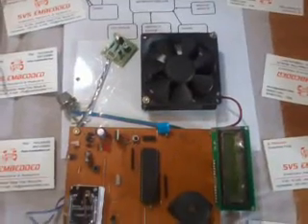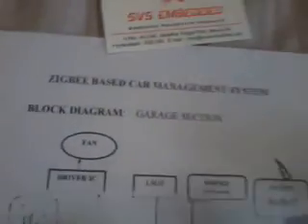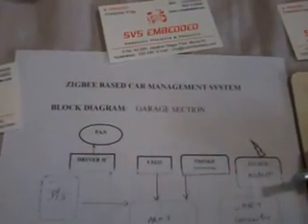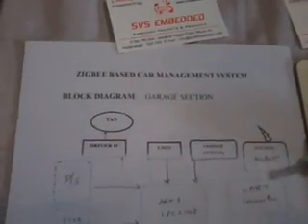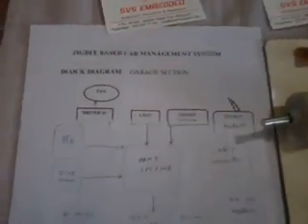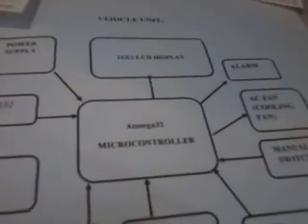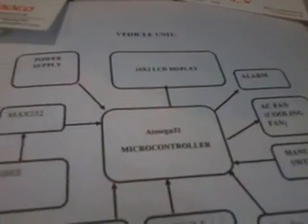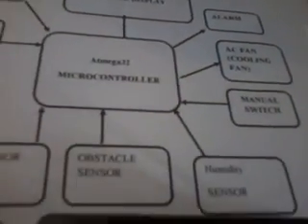ZIGBEE BASED CAR MANAGEMENT SYSTEM | Vehicle Access Control System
1. Zigbee Based Intelligent Driver Assistance System - Semantic Scholar,

2. ZIGBEE BASED CAR MANAGEMENT SYSTEM,

3. ZigBee-based Vehicle Access Control System - IEEE Conference,

4. ARM and Zigbee based intelligent vehicle communication for collision,

5. Vehicular Identification and Authentication System using Zigbee,

6. Latest Zigbee Based Projects For Electronics Students,

7. Wireless based Smart Parking System using Zigbee,

8. Implement of extended shortcut tree routing for ZigBee-based car park,

9. Vehicle Security System Using Zigbee,

10. Implement of extended shortcut tree routing for ZigBee-based car park,

11. Vehicle Security System Using Zigbee,

12. a reliable zigbee based wireless automotive speed control system,

13. Application of ZigBee Wireless Network in Parking Management,

14. Low-Cost Driver Assistance Using ZigBee®/IEEE® 802.15.4,

15. Parking Lot Gets Smart with ZigBee,

16. Designing and Managing a Smart Parking System,

17. Zigbee Wireless Vehicular Identification and Authentication System,

18. zigbee and gsm based secure vehicle parking management,

19. Arduino | Zigbee, RFID, Bluetooth & Wireless Based Communication,

20. AUTOPARK: A Sensor Based, Automated, Secure,

21. a doestic robot for security systems using zigbee technology,

22. restaurant management system using zigbee,

23. zigbee pins,

24. zigbee coding,

25. zigbee diy,

26. xbee arduino proteus,

27. mini projects based on zigbee,

28. zigbee ,based, room temperature controller,project,

29. ARDUINO BASED IEEE PROJECTS 2019 FOR ECE | FINAL YEAR IEEE PROJECTS IN ARDUINO,

30. BE(ECE/EEE) IEEE EMBEDDED PROJECTS 2019,

31. EMBEDDED IEEE PAPERS LIST_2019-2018 EMBEDDED PROJECTS LIST,

32. EMBEDDED IEEE PROJECTS 2019 FOR ELECTRONICS PROJECTS IEEE 2019,

33. EMBEDDED IEEE PROJECTS/EMBEDDED PROJECTS LIST 2019-SVSEMBEDDED,

34. EMBEDDED IEEE-PROJECT-TITLES-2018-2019 | 2018 EMBEDDED IEEE,

35. EMBEDDED PROJECTS 2019/IEEE EMBEDDED PROJECTS LIST 2019/ECE/EEE/BIOMEDICAL,

36. EMBEDDED PROJECTS ECE - IEEE PROJECTS,

37. EMBEDDED PROJECTS/EMBEDDED IEEE PROJECTS 2019/GPS & GSM PROJECTS,

38. EMBEDDED SYSTEM PROJECTS 2019/2018 IEEE BASED EMBEDDED PROJECTS-SVSEMBEDDED,

39. EMBEDDED SYSTEMS PROJECTS | IEEE PROJECTS ,

40. EMBEDDED SYSTEMS PROJECTS IN HYDERABAD, IEEE 2019 PROJECTS ,

41. FINAL YEAR IEEE PROJECTS ECE/EEE-BOTTLE PLANT CONVEYOR USING INFRARED SENSOR,

42. FINAL YEAR IEEE PROJECTS FOR EEE/ECE/ECE-DIGITAL POWER MULTIMETER PROJECT,

43. FINAL YEAR IEEE PROJECTS-LATEST IEEE PROJECTS WORKING VIDEO,

44. FINAL YEAR IEEE PROJECTS-SMS CONTROLLED THERMAL PRINTER PROJECTS,

45. FINAL YEAR MECHATRONICS PROJECTS-BOTTLING PLANT CONVEYOR SYSTEMS-IEEE PROJECTS,

46. FINAL YEAR PROJECT 2019/IEEE PROJECTS 2018,

47. FINAL YEAR PROJECTS ROBOTICS PROJECTS-IEEE ROBOTICS PROJECTS,

48. IEEE 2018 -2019 BIOMEDICAL ENGINEERING PROJECT TITLES,

49. IEEE 2019 EMBEDDED SYSTEM - IEEE FINAL YEAR PROJECTS,

50. IEEE 2018 EMBEDDED SYSTEM -IEEE FINAL YEAR PROJECTS,

51. IEEE BASED ELECTRICAL HARDWARE PROJECTS-DC MOTOR SPEED CONTROL PROJECTS,

52. IEEE BASED ELECTRONICS HARDWARE PROJECTS FOR ECE EEE (IEEE PROJECTS),

53. IEEE BASED EMBEDDED PROJECTS HYDERABAD-WIRELESS VOICE OPERATED HOME AUTOMATION SYSTEM,

54. IEEE BASED FINAL YEAR BIOMEDICAL PROJECTS-PERITONEAL DIALYSIS,

55. IEEE EMBEDDED PROJECTS 2019-SVSEMBEDDED (ECE/EEE/E&I/BIOMEDICAL),

56. IEEE FINAL YEAR PROJECTS -RAILWAY PEDESTRAIN CROSSING WITHOUT USING STAIRCASE,

57. IEEE PROJECT ABSTRACT-WIRELESS SPEED CONTROL OF ACMOTOR USING TRIAC,

58. IEEE PROJECT TITLES 2019 | IEEE PROJECTS,

59. IEEE PROJECTS - EMBEDDED PROJECTS - FINGERPRINT ACCESS CONTROL,

60. IEEE PROJECTS 2018 – 2019 IEEE PROJECTS FOR ME,

61. IEEE PROJECTS 2019 E&I-AMERICAN SIGN LANGUAGE BASED HAND GESTURE RECOGNITION & PERFORMANCE,

62. IEEE PROJECTS 2019 FOR ECE -IEEE PROJECTS 2018,

63. IEEE PROJECTS 2019 FOR ECE WITH ABSTRACT- SVSEMBEDDED,

64. IEEE PROJECTS 2019 FOR ECE/EEE/E&I/ICE/BIOMEDICAL,

65. IEEE PROJECTS 2019 FOR EMBEDDED SYSTEMS,

66. IEEE PROJECTS 2019 HARDWARE PROJECTS- VOICE CONTROL WHEELCHAIR PROJECTS-HM2007,

67. IEEE PROJECTS 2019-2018 IEEE PROJECTS ELECTRICAL ENGINEERING,

68. IEEE PROJECTS 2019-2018 IEEE PROJECTS ELECTRONICS ECE EEE E&I,

69. IEEE PROJECTS 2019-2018-ROBOTICS PROJECTS WORKING VIDEO-IEEE PROJECTS TITLES,

70. IEEE PROJECTS 2019-ARDUINO ATMEGA328-INDUSTRIAL AUTOMATION SYSTEMS,

71. IEEE PROJECTS 2019-ARM7 BASED PATIENT MONITORING SYSTEM USING ZIGBEE COMMUNICATION,

72. IEEE PROJECTS 2019-HORIZONTAL CAR PARKING SYSTEMS WITH RFID&PIC MICROCONTROLLER-PIC16F877A,

73. IEEE PROJECTS ABSTRACT-MICRCONTROLLER (SMS)BASED IRRIGATION CONTROL SYSTEMS,

74. IEEE PROJECTS ECE-VOICE CONTROL TRAIN TICKET BOOKING SYSTEMS USING RFID&THERMAL PRINTER,

75. IEEE PROJECTS EMBEDDED SYSTEMS HYDERABAD-EMBEDDED SYSTEM PROJECTS HYDERABAD,

76. IEEE PROJECTS EMBEDDED SYSTEMS-SVSEMBEDDED,

77. IEEE PROJECTS FOR ECE/BIOMEDICAL,

78. IEEE PROJECTS FOR ELECTRICAL&ELECTRONICS PROJECTS,